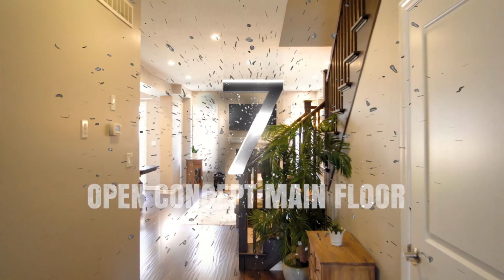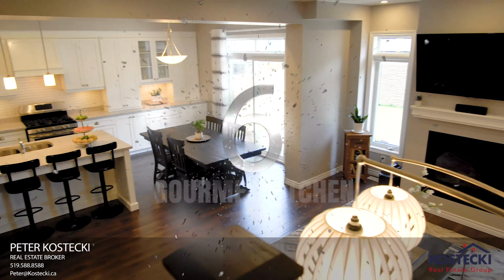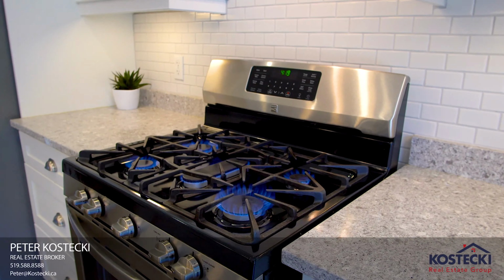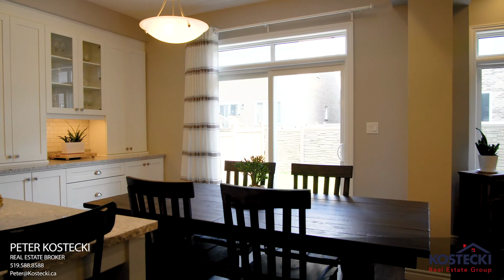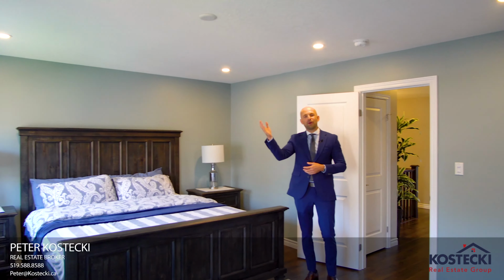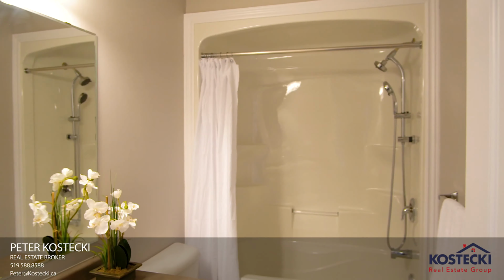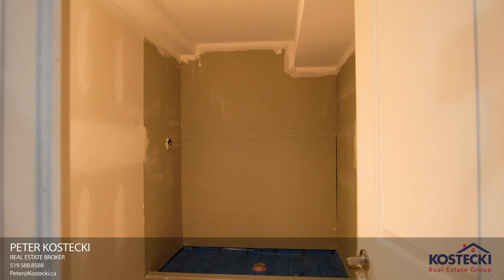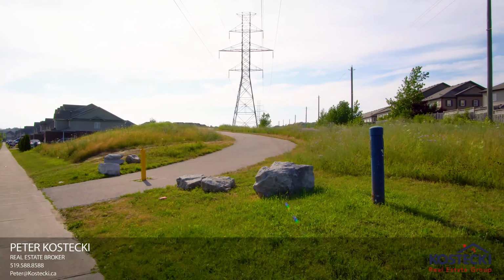Beautiful Brittania - 587 Brittania Crescent - Kitchener Real Estate Video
Welcome to 587 Brittania Crescent in Huron Village!

This impressive carpet free family home is just over 2000 sqft and features an incredible kitchen, open concept main floor and 4 bedrooms!

Check out our TOP 7 reasons why you’ll want to make this house YOUR home.

#7 OPEN CONCEPT MAIN FLOOR - You’ll love the carpet free main floor! It boasts 9-foot ceilings, LED pot lights, a powder room, a wonderful oak staircase and an amazing living room complete with gas fireplace.

#6 GOURMET KITCHEN - The impressive gourmet kitchen has everything you need! An abundance of storage space, quartz countertops, subway tile backsplash, stainless steel appliances including a gas stove and an oversized island complete with double sinks and breakfast bar.

There’s also a walk-in pantry and a spacious dinette with a walkout to your backyard.

#5 BACKYARD - The backyard boasts an oversized exposed aggregate patio with custom flowerbeds and it’s the perfect place to entertain friends and family!

#4 MASTER BEDROOM - The spacious master bedroom features plenty of pot lights, a large walk-in closet with custom built-in shelving and a 4-piece ensuite with shower/tub combo.

#3 MORE BEDROOMS - In addition to the master, there are 3 more spacious bedrooms and a 4-piece bath with shower/tub combo.

#2 BASEMENT - In the basement, there’s more great space! A fabulous finished rec-room with oversize windows, a cold room, laundry, plenty of storage and a roughed-in bath.

#1 LOCATION - 587 Brittania Crescent is located on a quiet street in a family-friendly neighbourhood close to schools, walking trails, and shopping. You’ll also enjoy convenient access to Highway 401.

To view the full photo gallery, 360 virtual tour and floor plans visit: